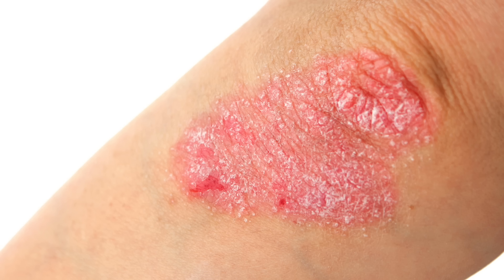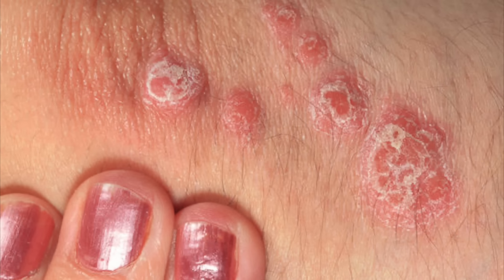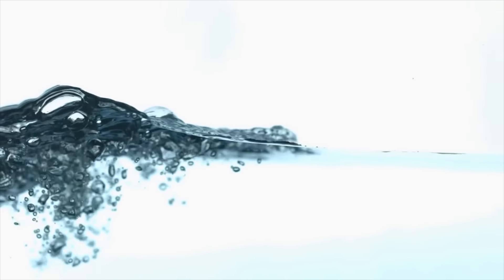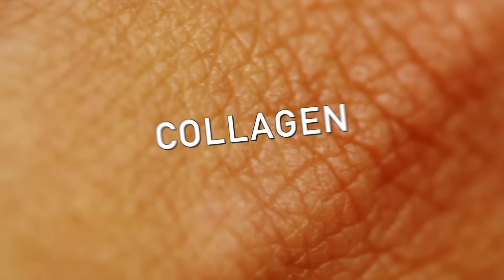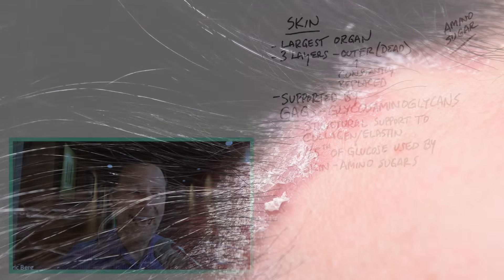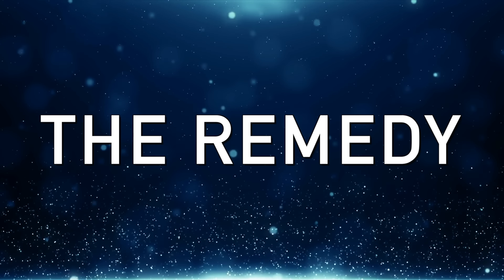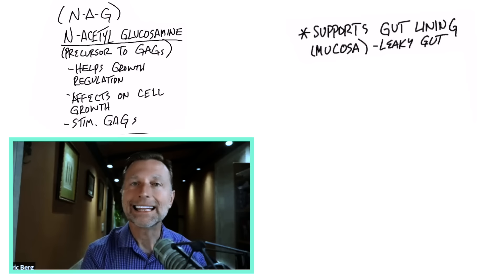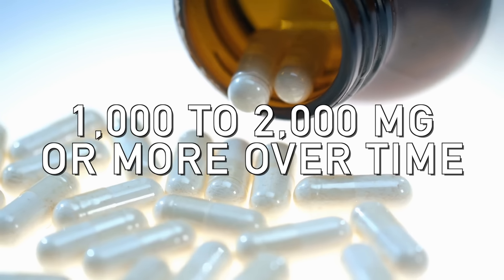Psoriasis Relief: The Best Remedy For Your Skin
Learn more about psoriasis and check out this natural remedy for psoriasis that I haven’t covered before.

0:00 Introduction: A new natural remedy for psoriasis
0:22 What is psoriasis?
1:08 Psoriasis explained
3:45 One of the best remedies for psoriasis
5:17 Learn more about psoriasis!

I’ve covered natural remedies for psoriasis before, but I’m always on the lookout for additional ways to help people.

I recently found a new natural remedy that I’m excited about, and you may want to talk to your doctor about it.

With psoriasis, a person has an accelerated growth rate of certain skin cells. This can cause redness and dry flaking patches of skin.

There is a high association between gut problems and psoriasis. There is also a high association between joint problems and psoriasis.

It’s thought that people with psoriasis have a problem with a very important structure in the skin called GAG.

NAG (n-acetyl glucosamine) is a precursor or building block for GAG. Some interesting data shows that NAG can improve psoriasis. It may also help with gut problems and joint problems.

If you’re going to try this remedy, consider taking 1,000 to 2,000 mg over time.

Talk to your doctor about this interesting natural remedy for psoriasis.